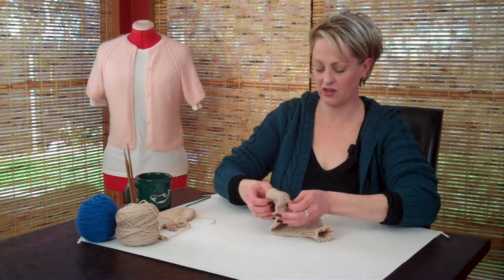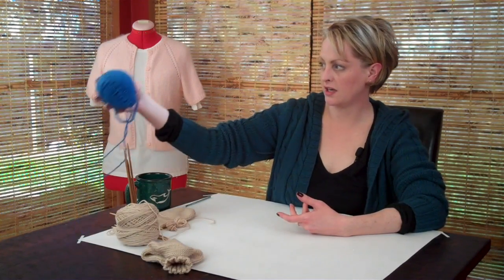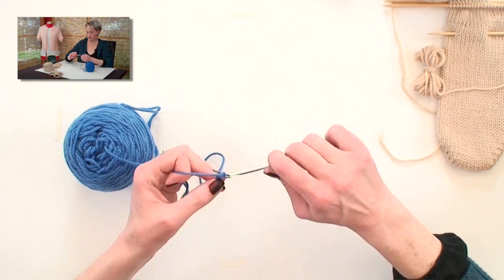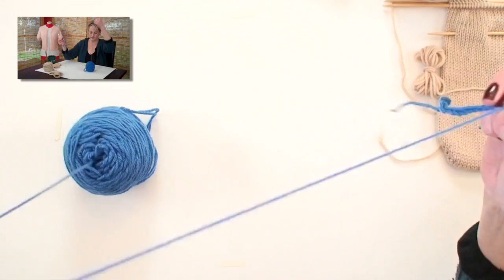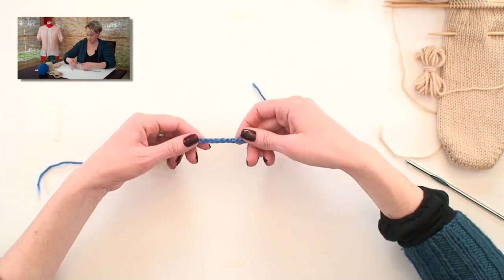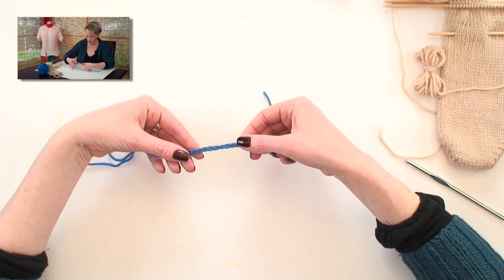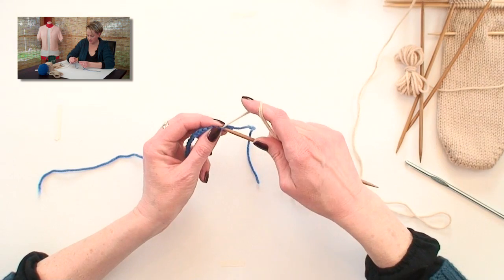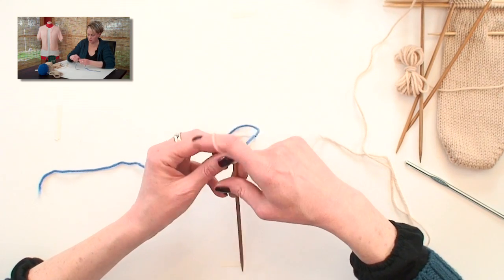Learn to Knit Toe-Up Socks, Part 2